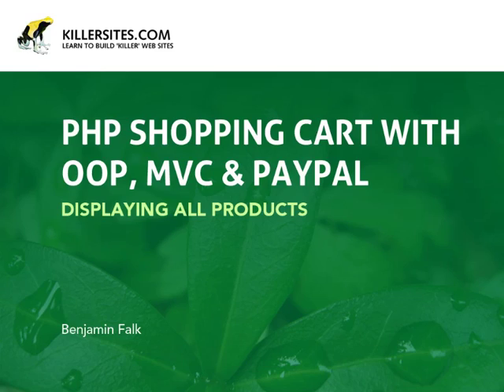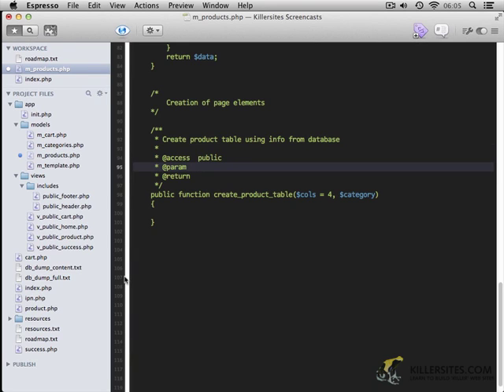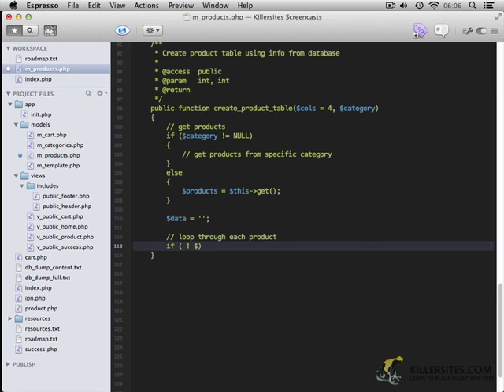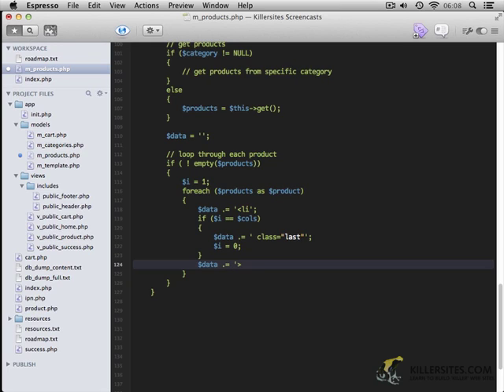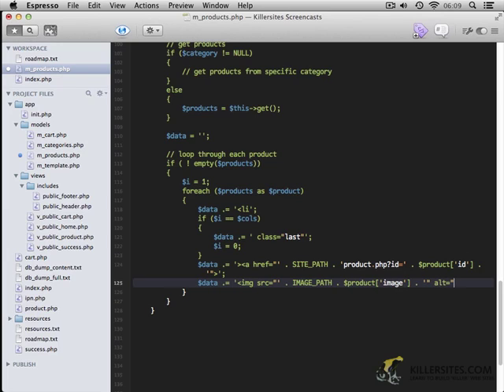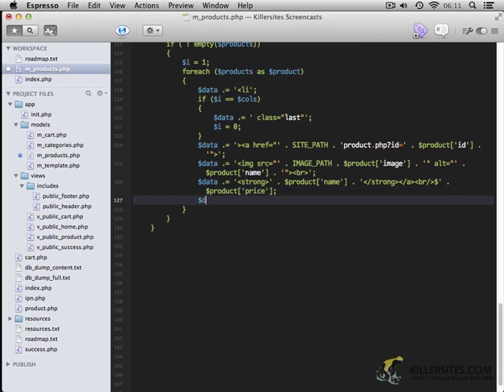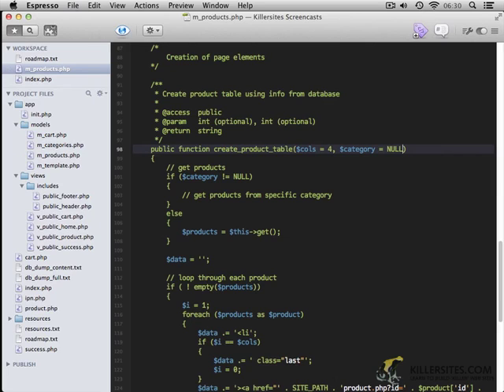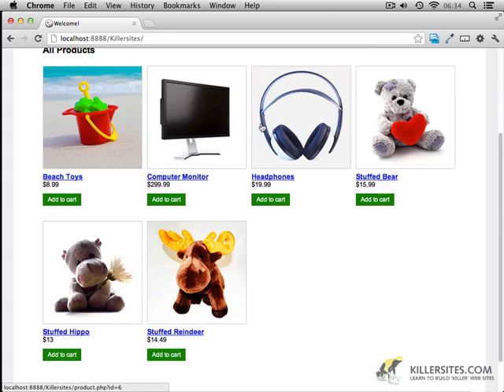php cart oop mvc 15